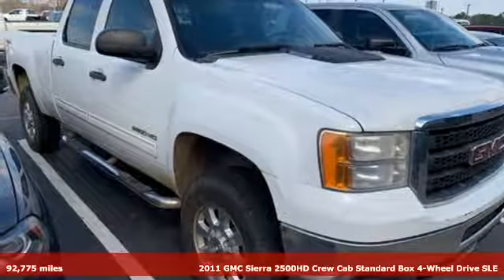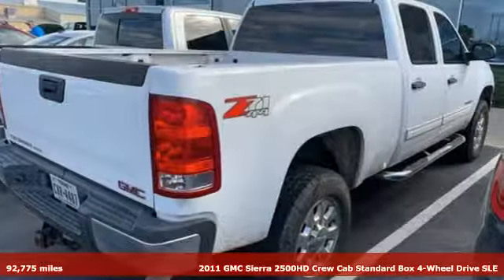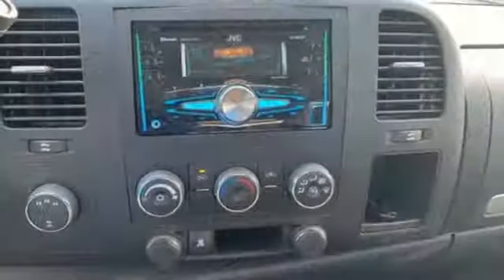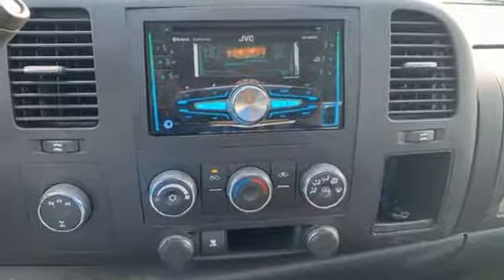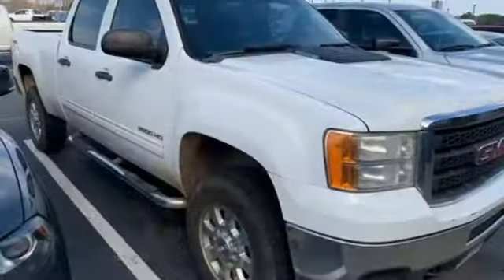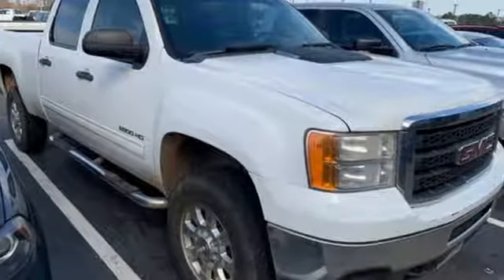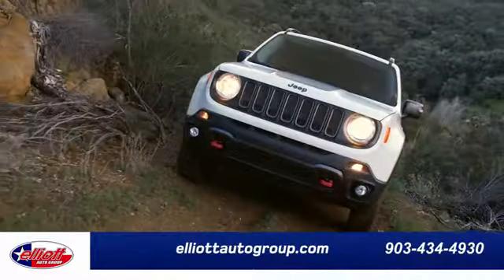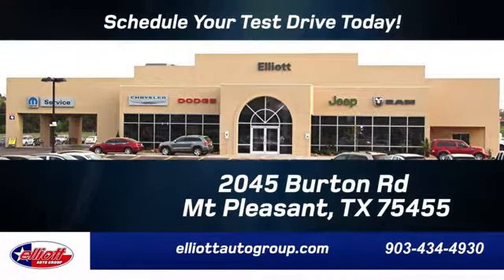Used 2011 GMC Sierra 2500HD Mt Pleasant TX Sulphur Springs, TX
Year: 2011
Make: GMC
Model: Sierra 2500HD
Trim: SLE
Engine: Vortec 6.0L V8 SFI VVT
Transmission: 6-Speed Automatic HD Electronic with Overdrive
Color: White
Interior: Ebony
Mileage: 92775
Stock #: FP2506A
VIN: 1GT120CG3BF113884
**LOCAL TRADE**, **V8**, **4X4**, **JVC RADIO**.brbrSummit White 2011 GMC Sierra 2500HD SLE 4WD 6-Speed Automatic HD Electronic with Overdrive Vortec 6.0L V8 SFI VVTbrbrRecent Arrival!brbrbrReviews:brbr * Impressive hauling and towing capabilities; refined and quiet ride; solid build quality; responsive steering; comfortable seats. Source: Edmundsbr * If you are a satisfied past or current Sierra HD owner, you will love these much-improved new ones despite their mostly carryover styling. Their performance, capabilities, refinement and fuel efficiency have improved, especially with their new and surprisingly quiet available Duramax turbo diesel V8. Source: KBB.com

Address:
2045 Burton Rd.